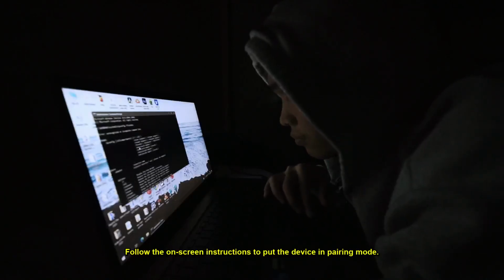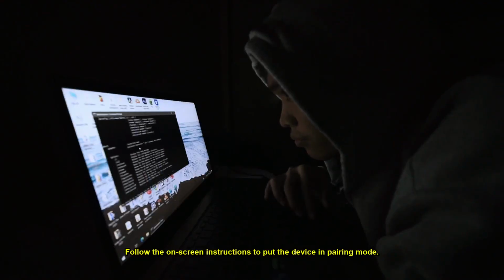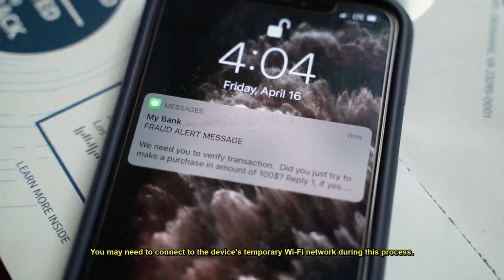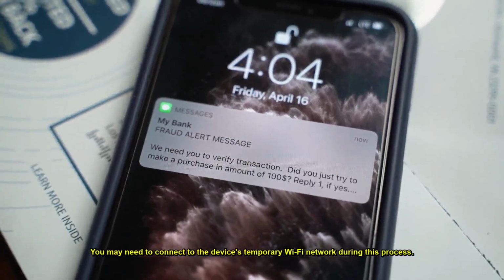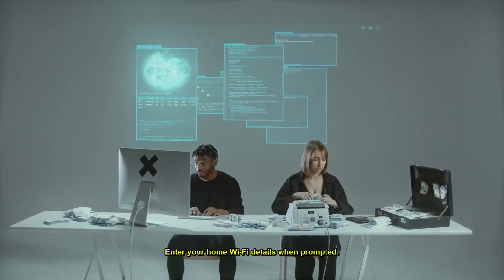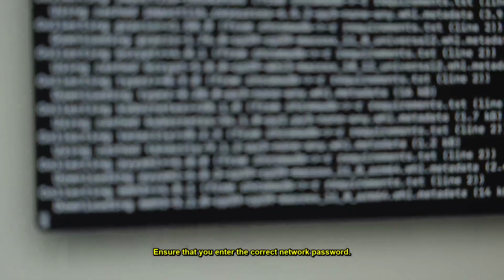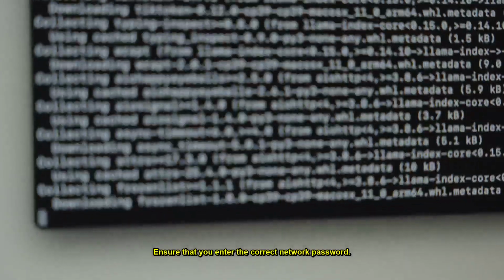How to transfer Kasa smart energy monitoring devices after reset - Step By Step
In this step-by-step tutorial, we guide you through the process of transferring your Kasa smart energy monitoring devices after a factory reset. Whether you're upgrading your devices, moving to a new location, or simply need to start fresh, our easy-to-follow instructions will ensure a seamless transition. Learn how to set up your Kasa devices, connect them to your Wi-Fi network, and manage your energy monitoring effectively. Don't miss out on maximizing your smart home experience!